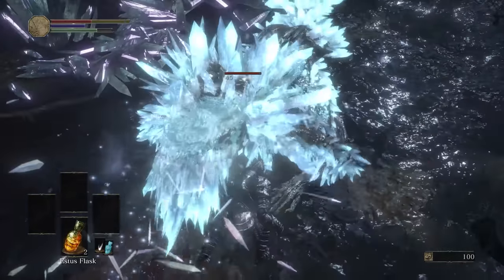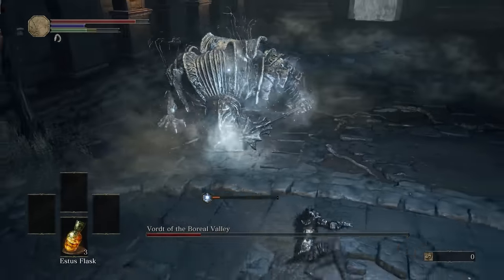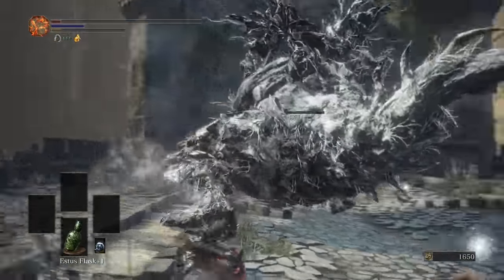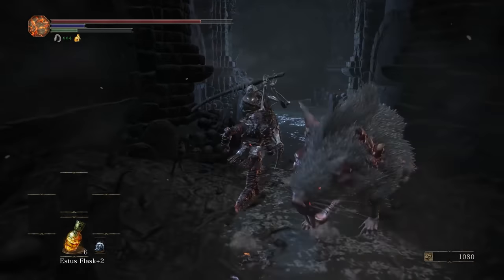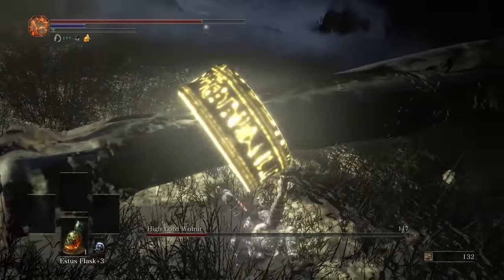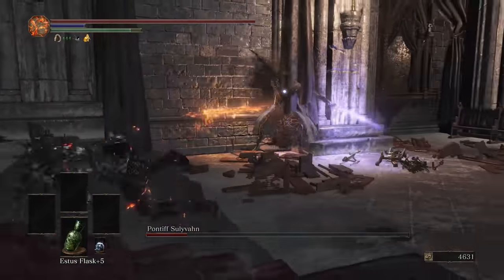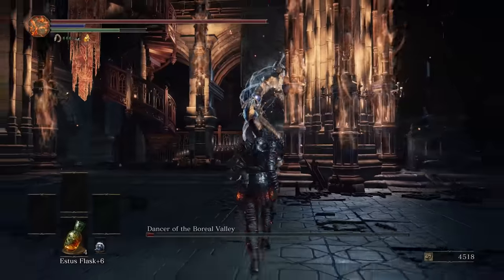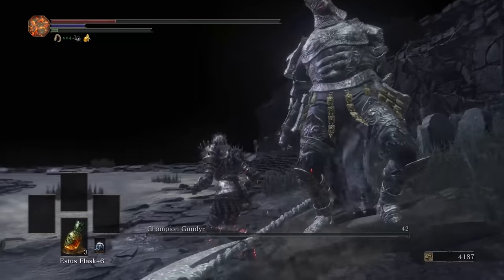Can You Beat Dark Souls 3 By ONLY Rolling?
Can You Beat Dark Soul 3 Only Using The Armor of Thorns? Prolly.